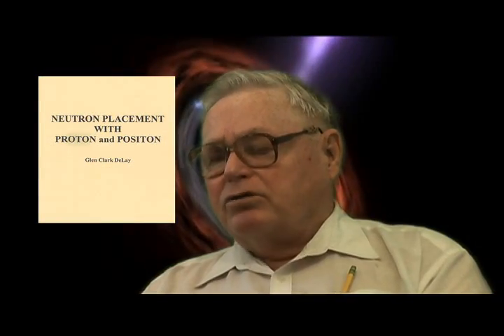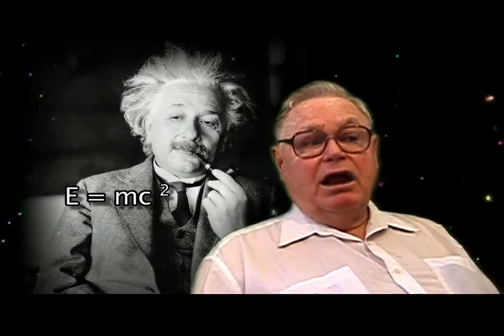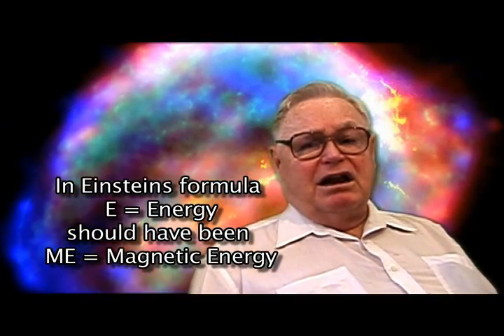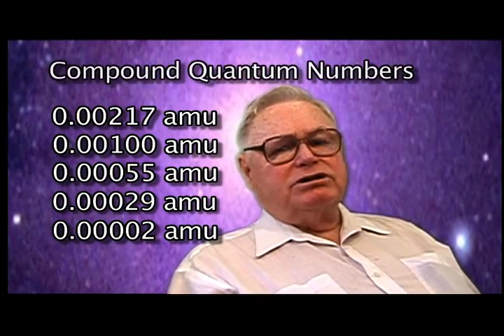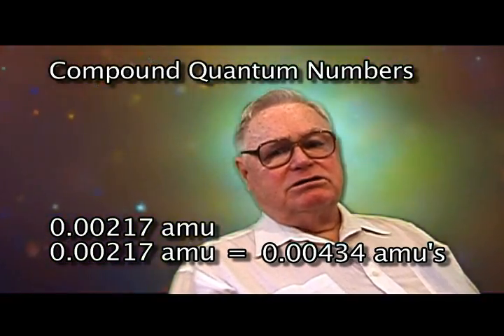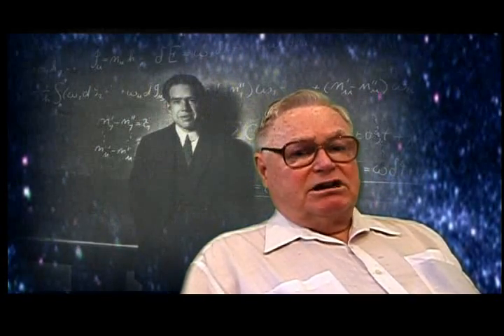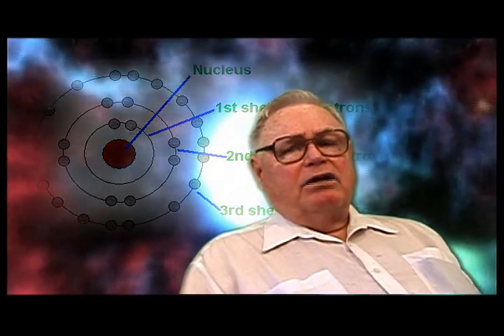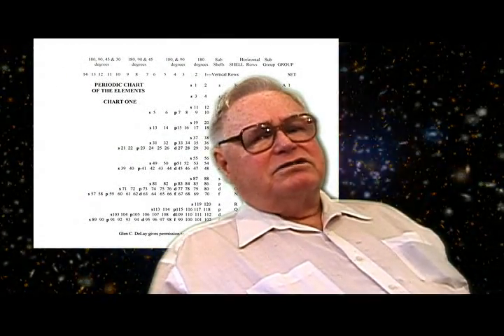Glen Clark DeLay Theory Synopsis Video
"Atomic Scientist" Glen Clark DeLay has a rather unique understanding of basic physics.